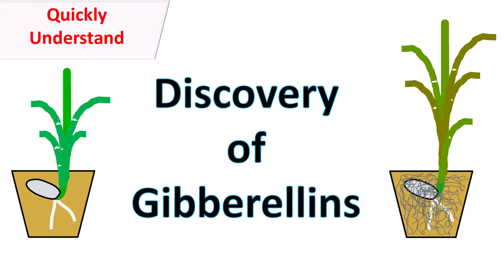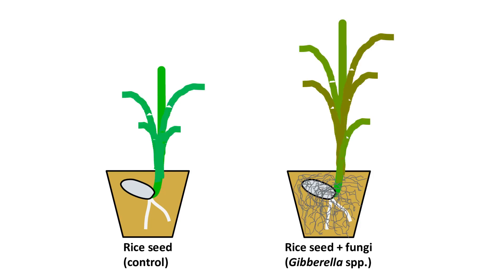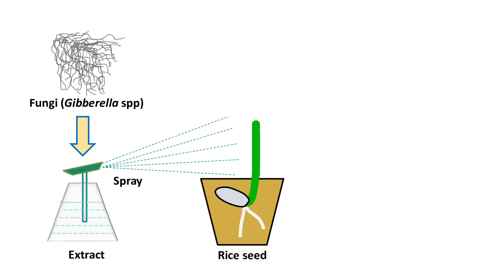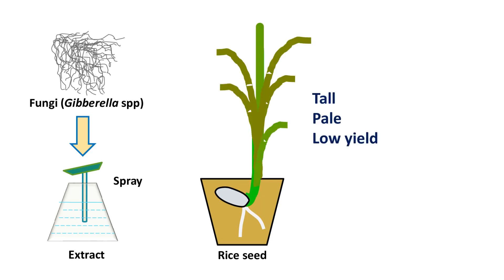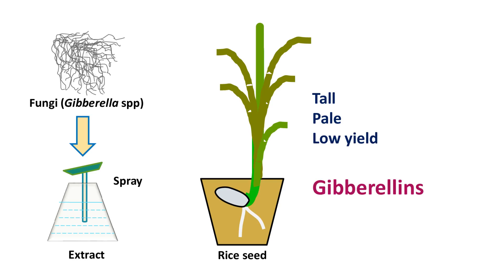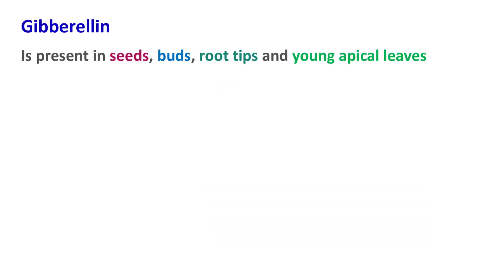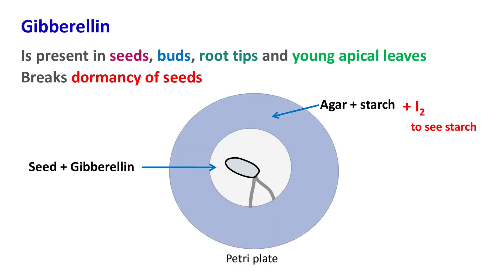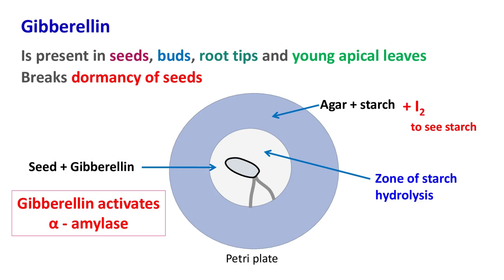Discovery of Gibberellins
Gibberellins were discovered in 1920s when scientists were studying rice seeds. play an important role in cell elongation, development of flowers and breaking the dormancy of the seeds.